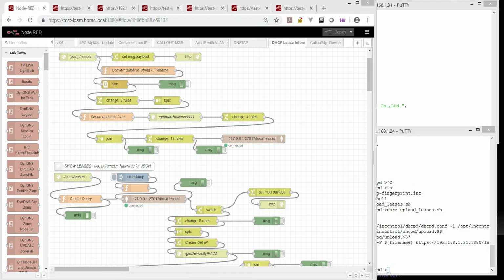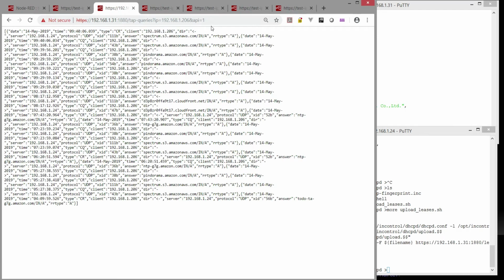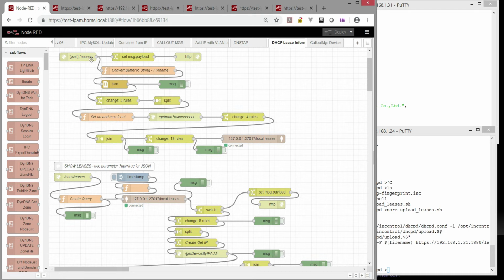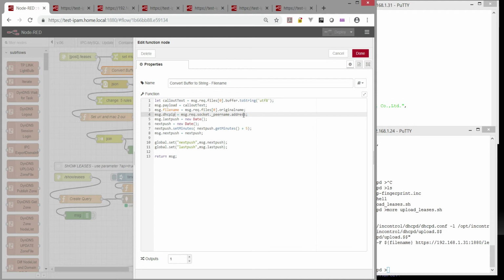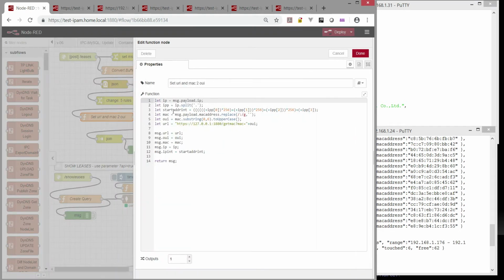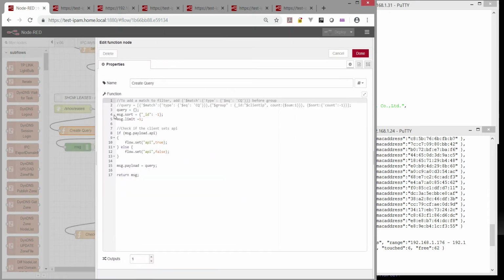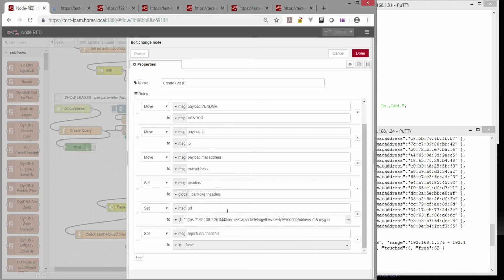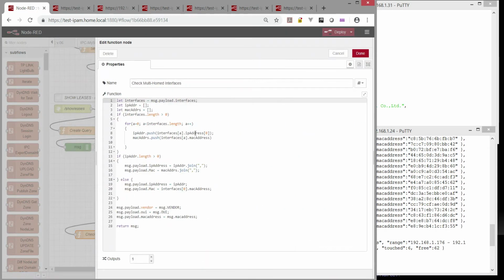Lab: Node-Red DNSTAP and ISC DHCP Lease Update (with mac vendor)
Hi Everyone,

This video is an update to my last Node-Red video regarding DNSTAP, and how using Node-Red we are able to process the results, as well as a new workflow for processing the json output of a dhcpd-pools utility.

I am building my GitHub collection of source & workflows for download and will update my channel at some point to reflect that update.

Thanks for joining and let me know if there is anything you want to know more about.